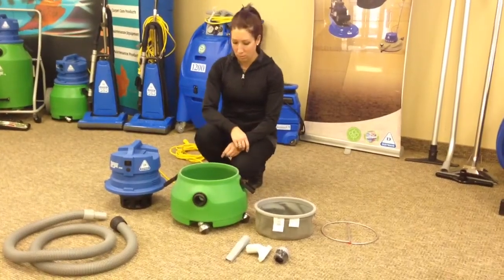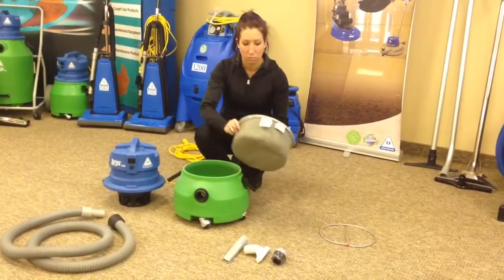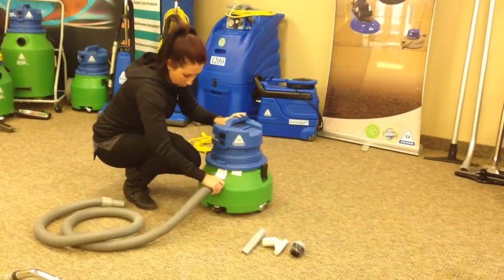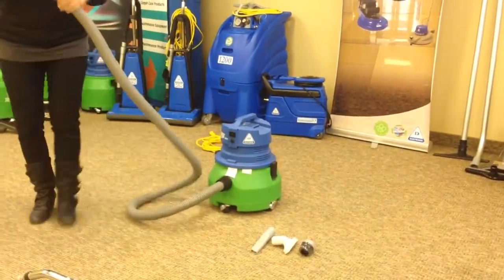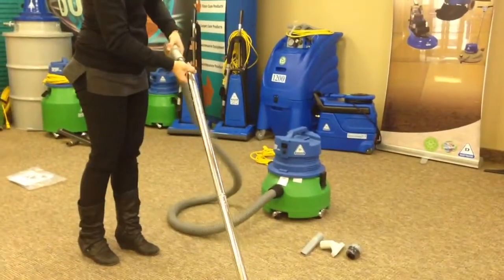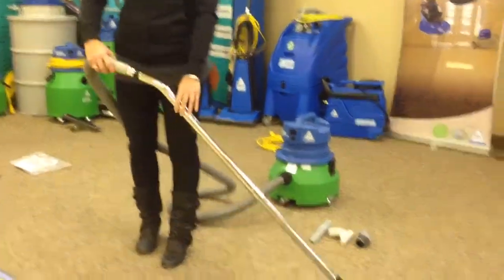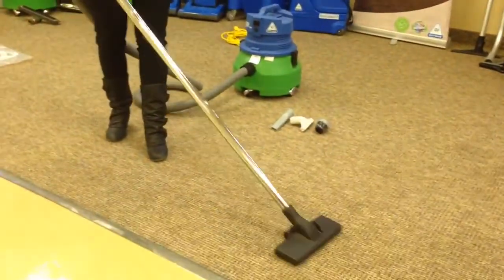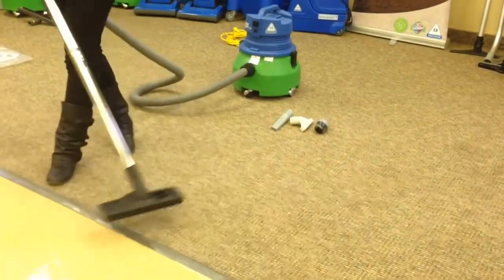Targa 330 set up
Tools set-up for the Targa 333 vacuum system.